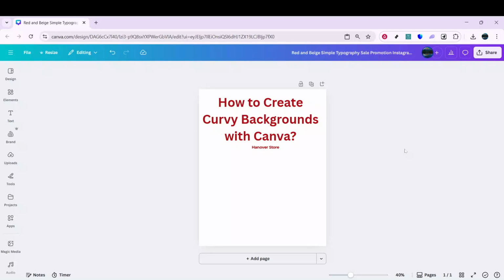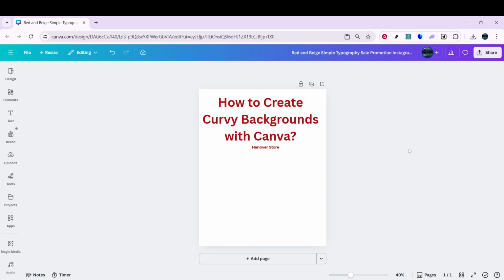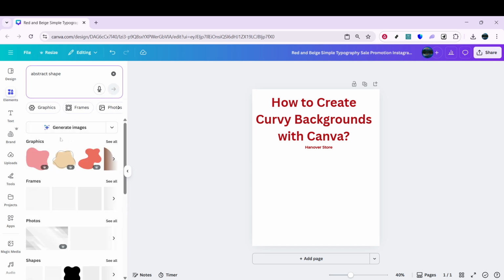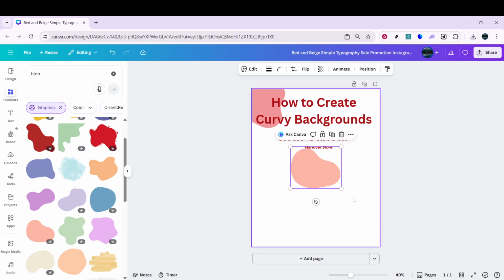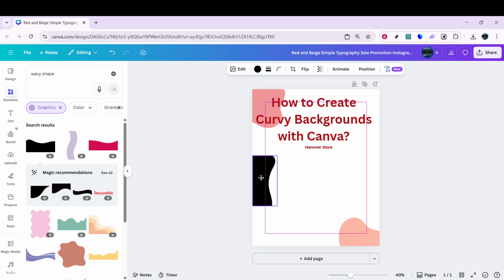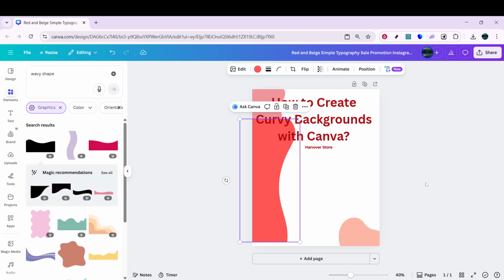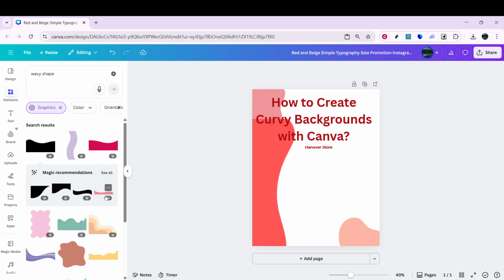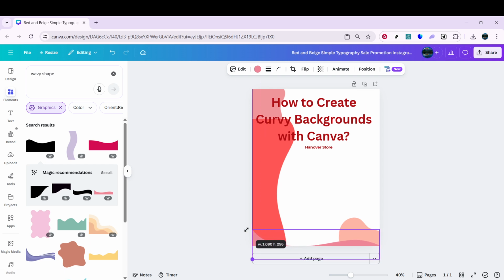How To Create Curvy Backgrounds With Canva (Full Guide 2025)